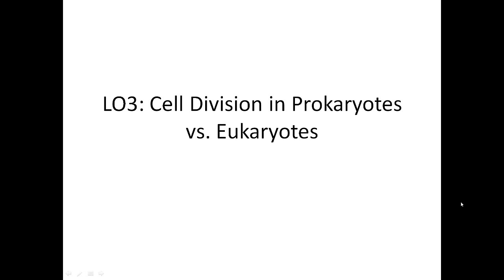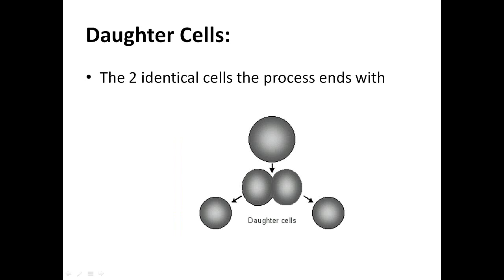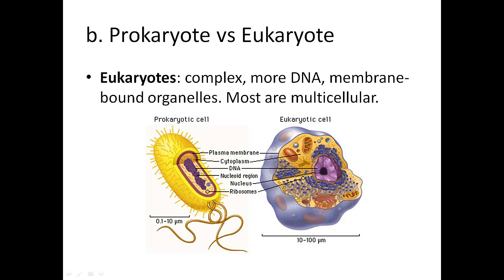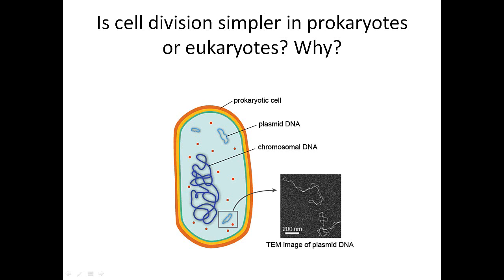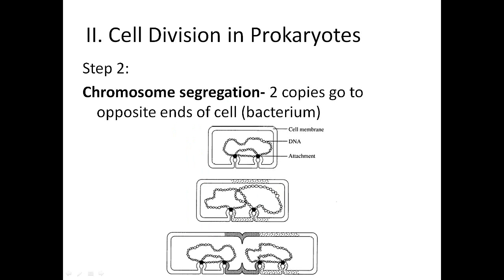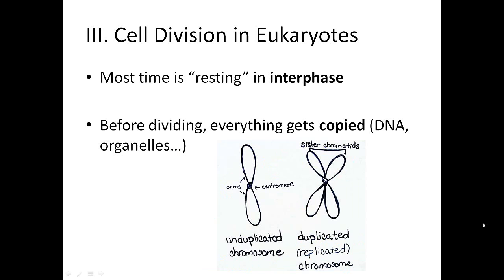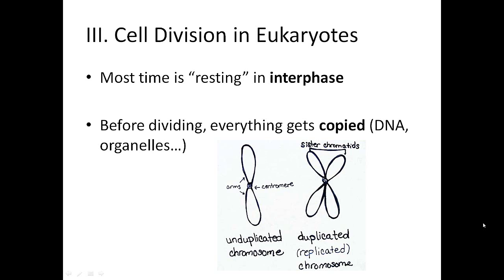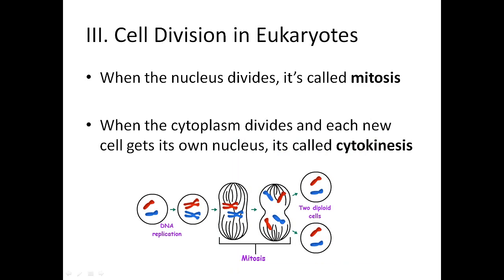U5LO3 Cell Divison in Prokaryotes vs Eukaryotes